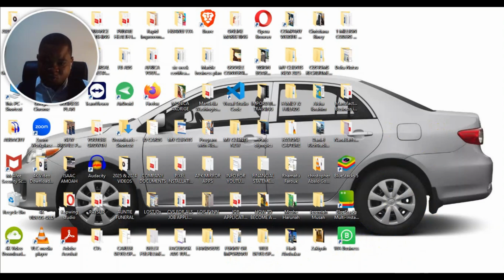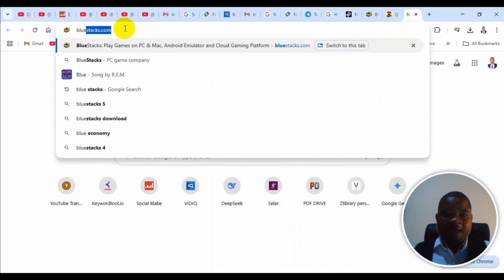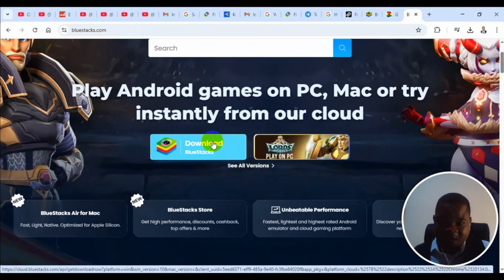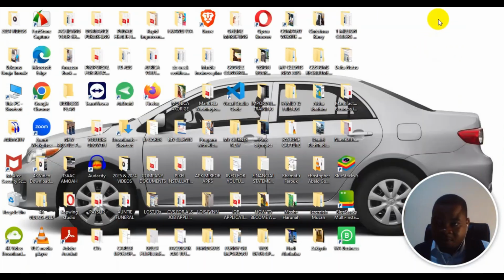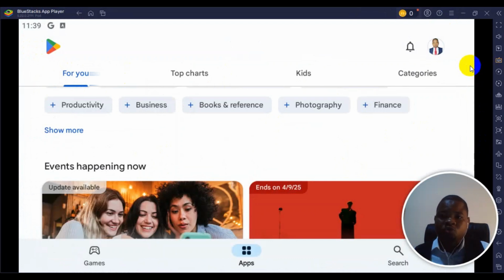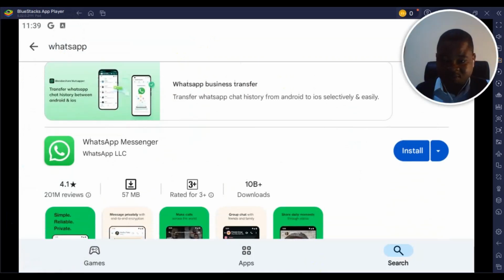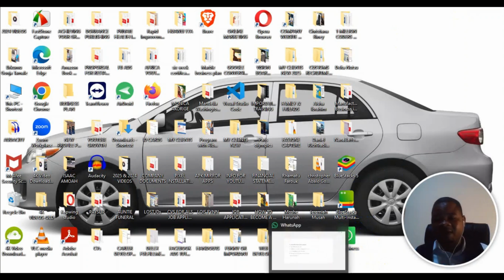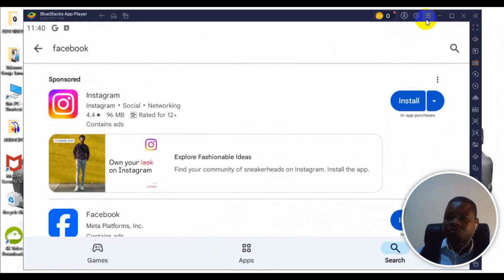How download Google playstore apps on your windows or Mac computer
Follow the steps in this video to learn How download Google playstore apps on your windows or Mac computer.